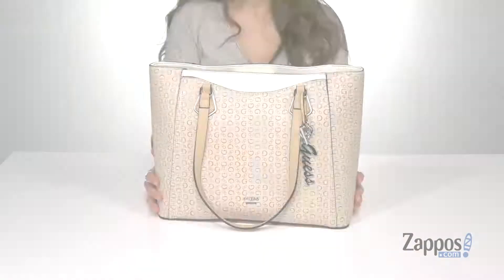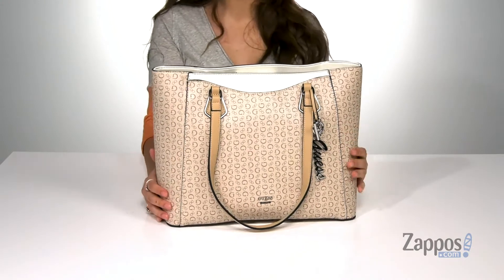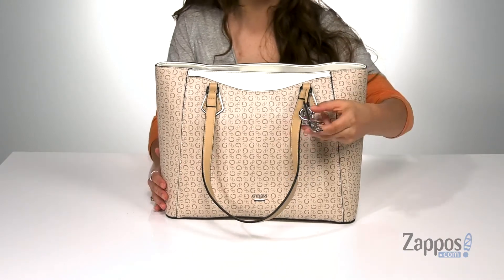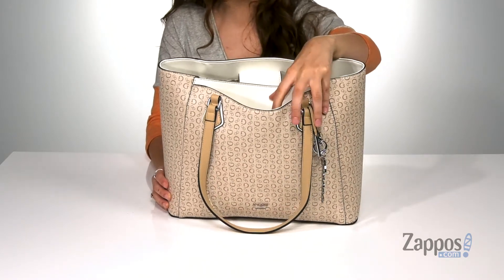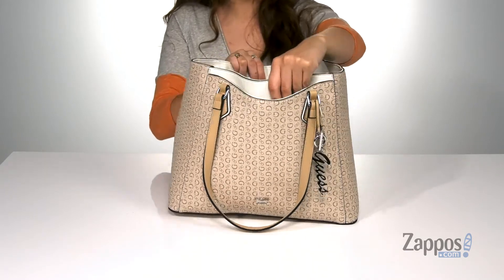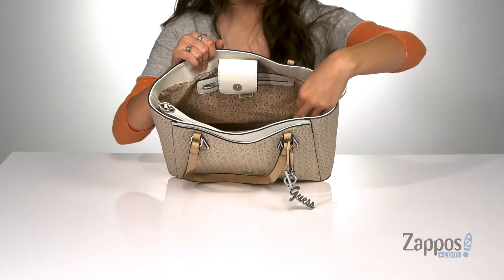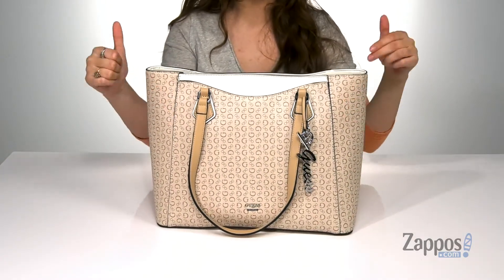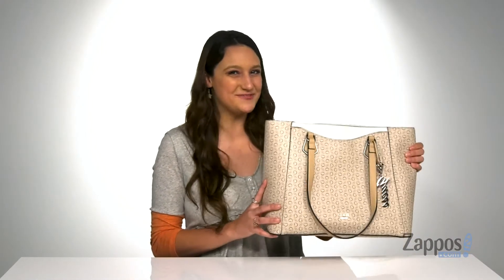GUESS Diem Tote SKU: 9419150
Carry it all and more in true fashion with the faux-leather GUESS&reg; Diem Tote handbag!
Exterior boasts a magnetic closure, dual shoulder straps, a slip pocket, and brand decor.
Lined interior includes a center zipper compartment, a wall zipper pocket, and two slip pockets.
Imported.